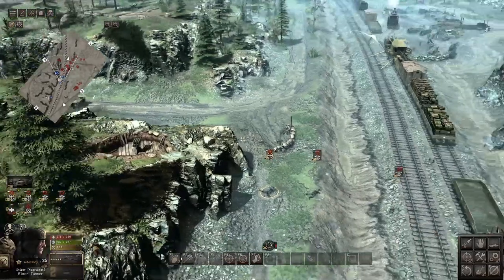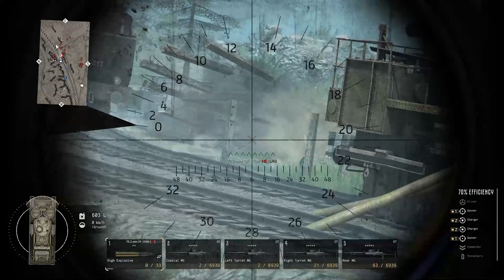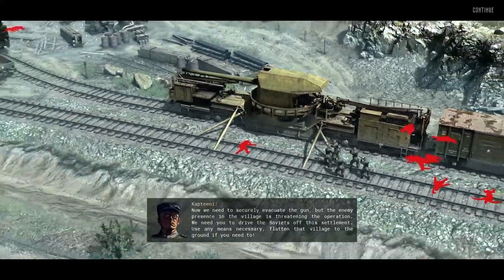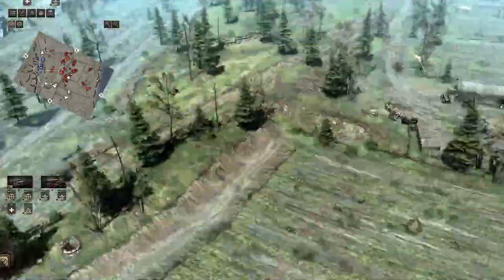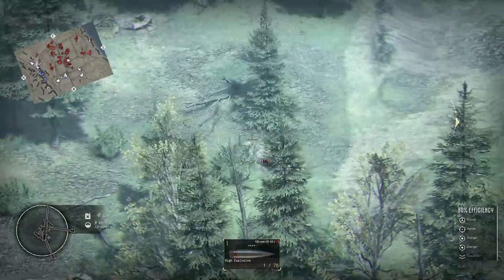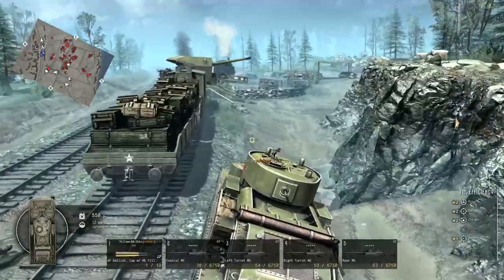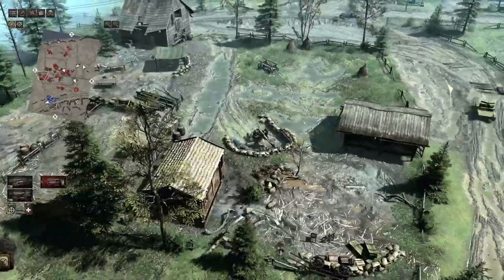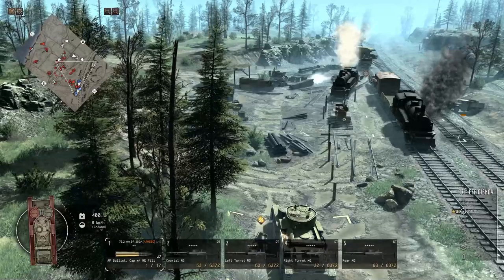Rail Guns are OP | Stalin's Big Guns Part 2 | TALVISOTA DLC | OstFront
Any Ads on my videos are youtube's doing. I am not partnered.

This is the first time in ages that the AI has actually caught me off guard, I wonder if my 350+ game hours will help me at all...

I will be playing through the New Gates of Hell DLC once I have finished the FInish Campaign (Pun intended).

All channel news and uploads are posted to my discord.